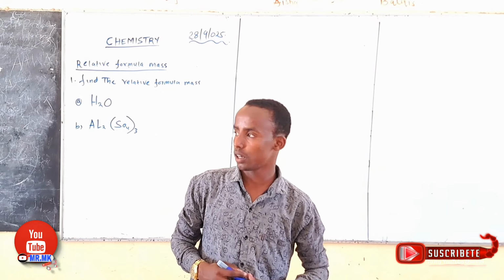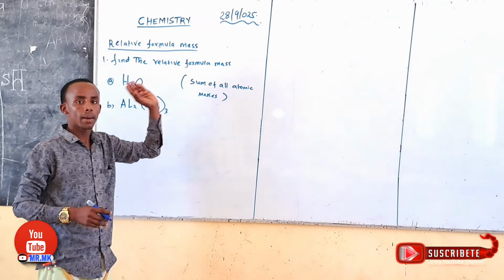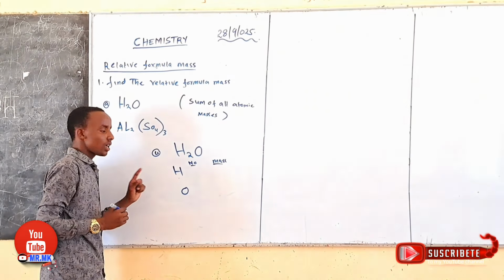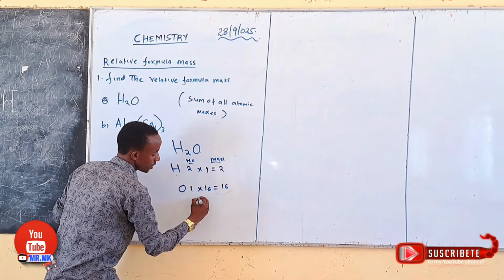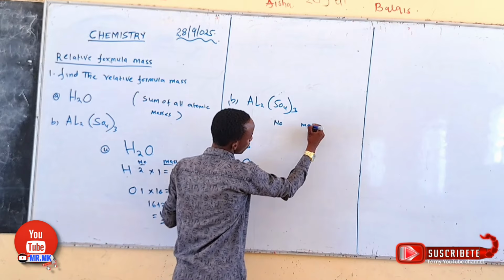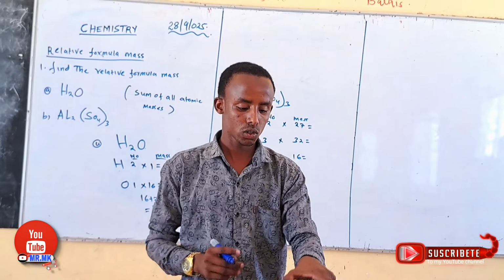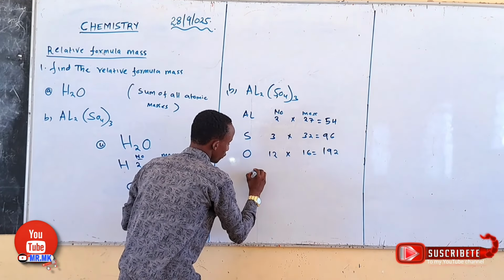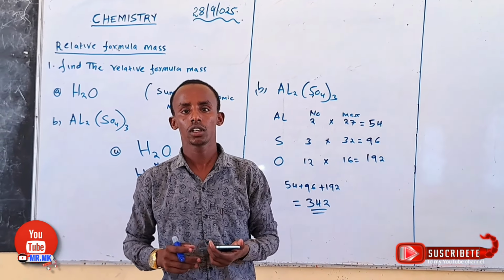How to calculate relative formula mass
How to Calculate Relative Formula Mass (Mr) | Step-by-Step Guide ⚡

In this video, I’ll show you how to calculate the relative formula mass (Mr) of a compound in a simple and easy-to-understand way. We’ll break down the steps, look at examples, and practice how to add up the atomic masses to get the formula mass.

✅ What you’ll learn in this video:

What relative formula mass (Mr) means

How to use the periodic table to find atomic masses

Step-by-step calculation of Mr with examples

This lesson is great for students preparing for Chemistry exams and anyone who wants to strengthen their understanding of chemical calculations.